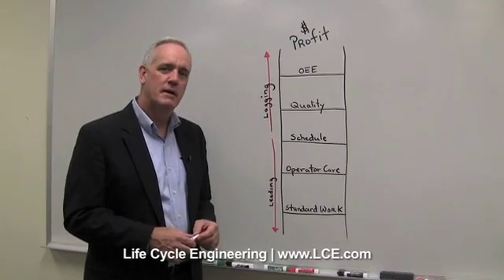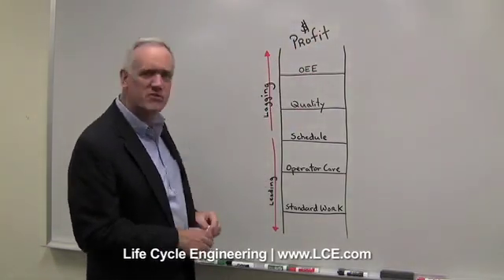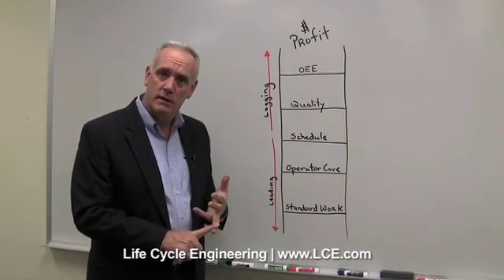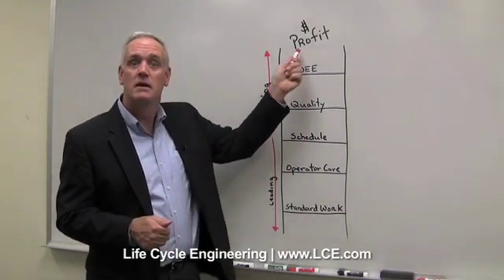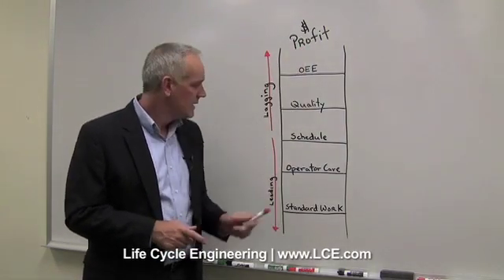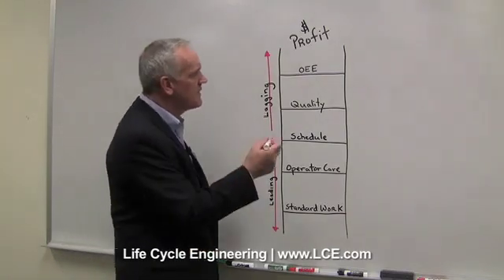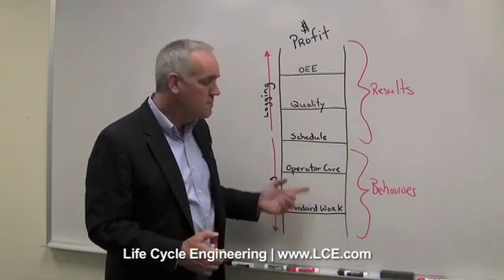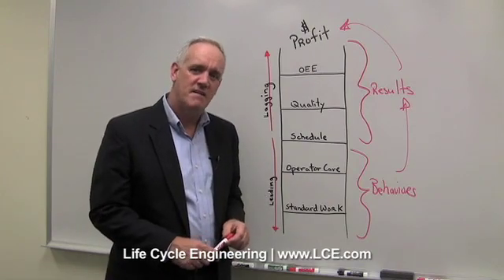Improving Plant Performance with Leading Metrics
Dave Berube, of Life Cycle Engineering, discusses improving plant performance by focusing on leading metrics. Don't focus on lagging indicators. Focus on leading indicators (new behaviors) to achieve better results, to get better performance, to achieve more profit.